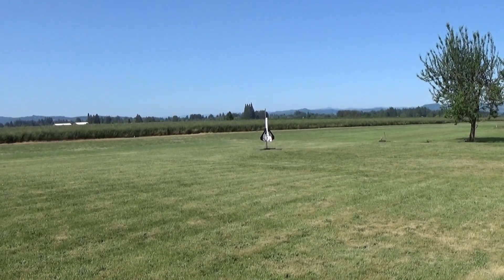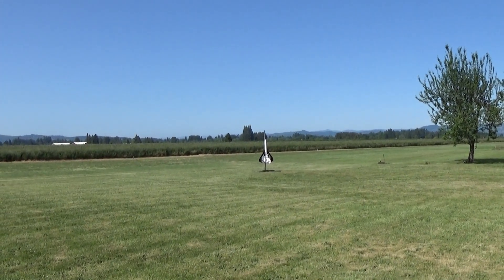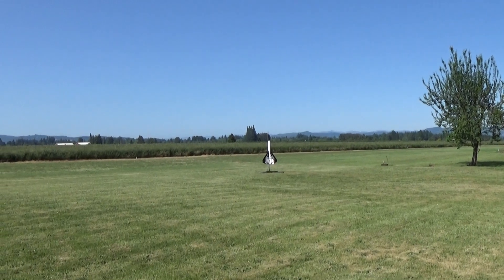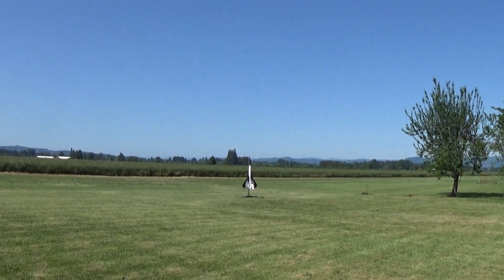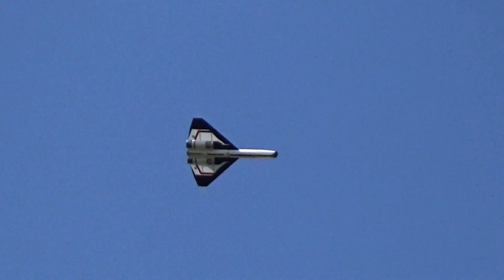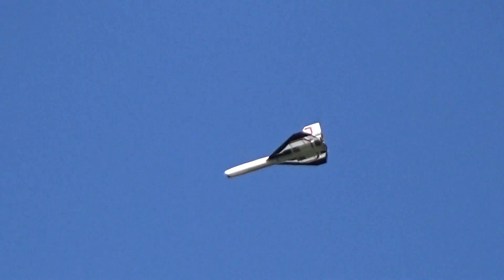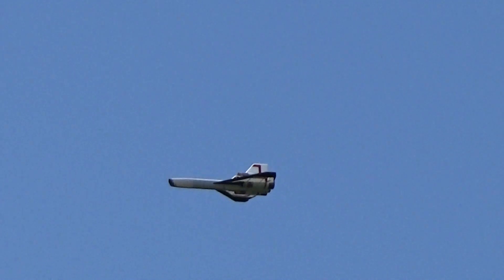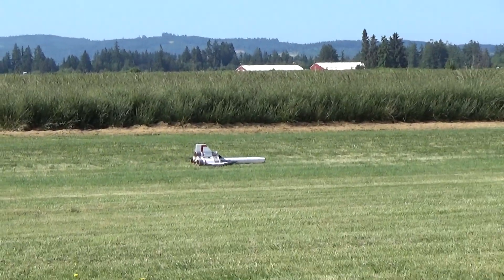Large Highpower R/C Battlestar Galactica Colonial Viper Rocket glider flight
Large Highpower R/C Battlestar Galactica Colonial Viper Rocket glider flight, scratch built, lightweight 4" tubing, modified plastic nose cone, 9mm depron surfaces, 29mm composite longburn H-13 rocket motor, elevon controls, under 37 oz ready to fly.